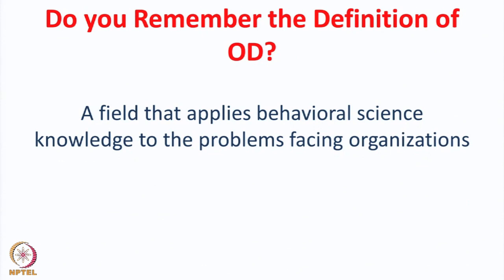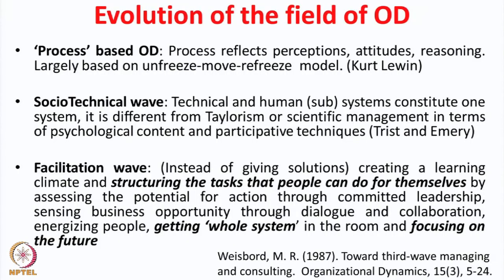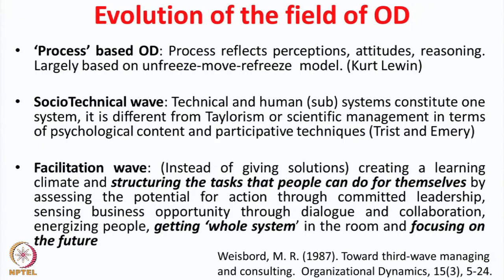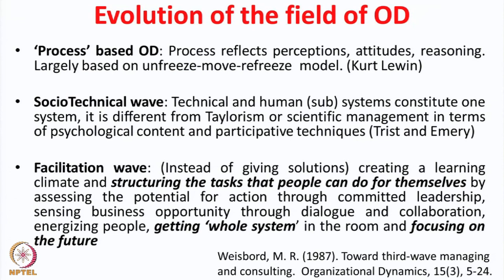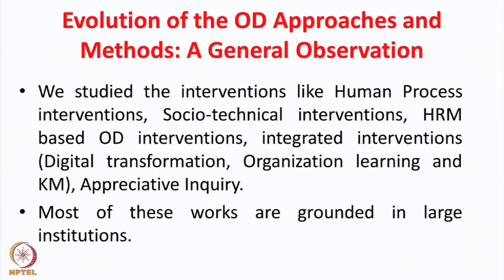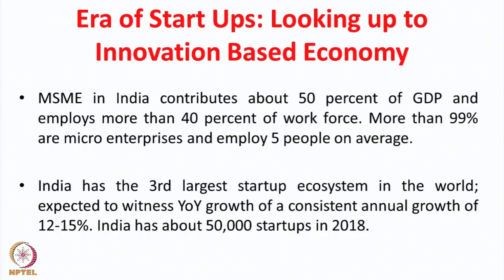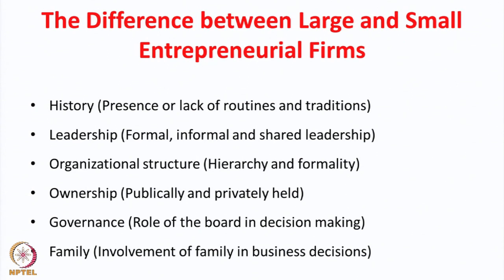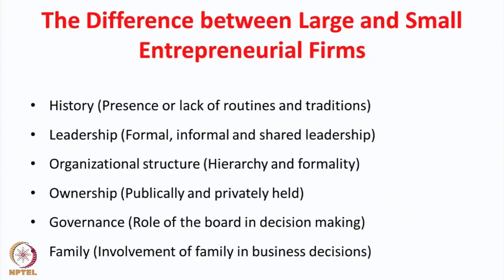Week 8-Lecture 32 : Organizational Development in the Entrepreneurial Firms